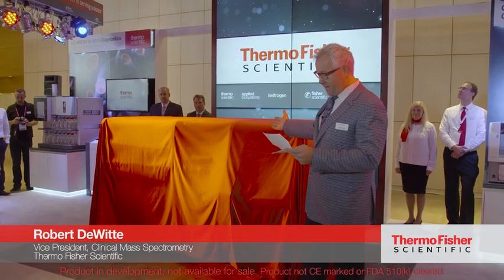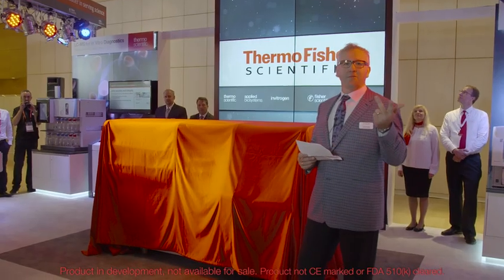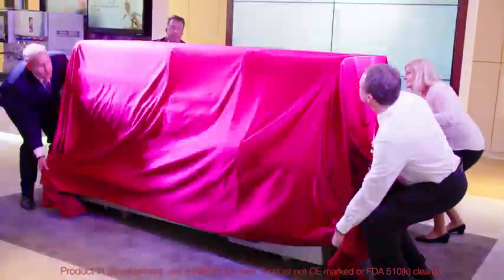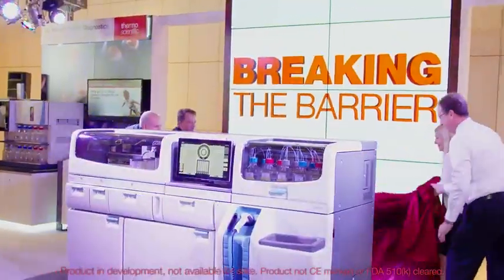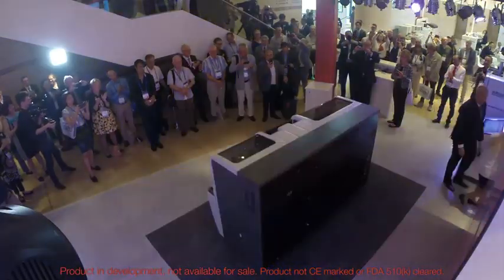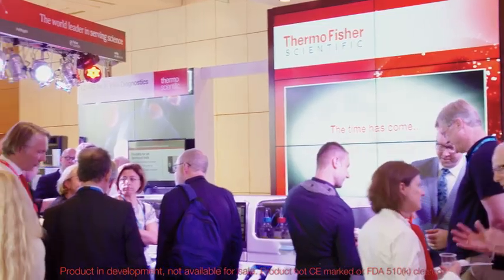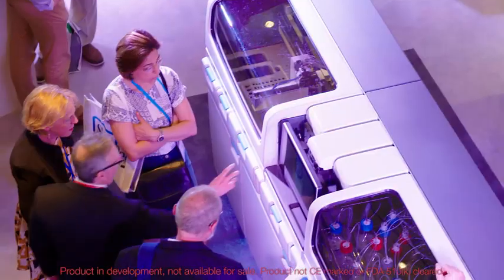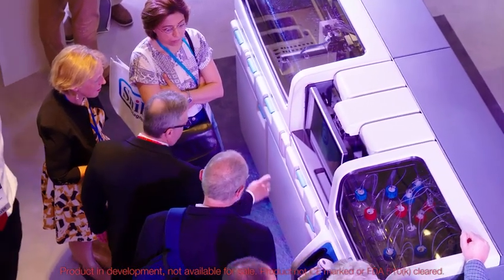Thermo Fisher Scientific Ushers in New Era of Clinical Mass Spectrometry at EuroMedLab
Learn about the Thermo Scientific Cascadion SM Clinical Analyzer that is bringing together the ease of use of clinical analyzers with the selectivity and sensitivity of liquid chromatography-tandem mass spectrometry (LC-MS/MS).